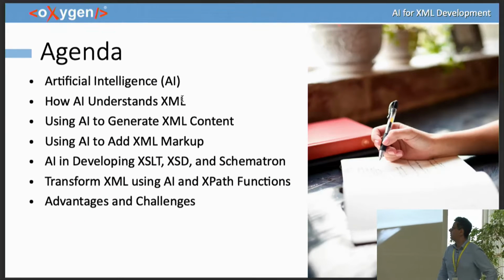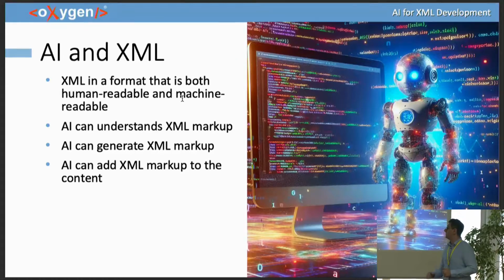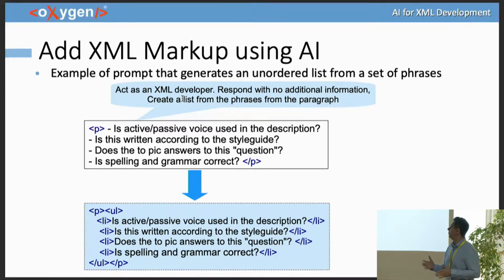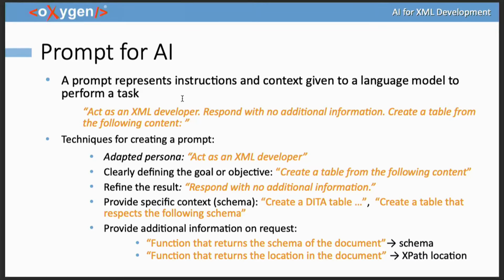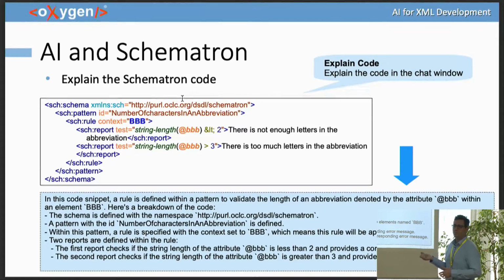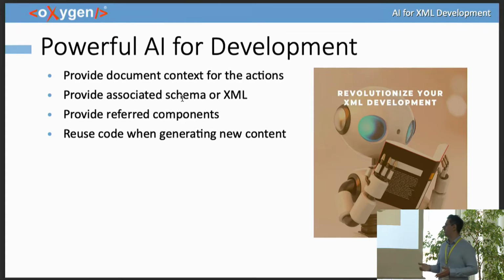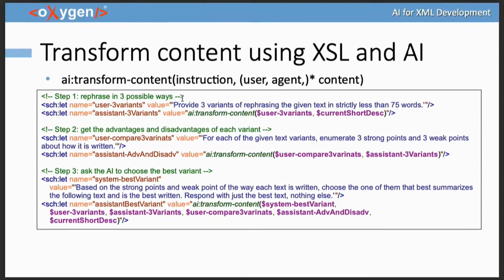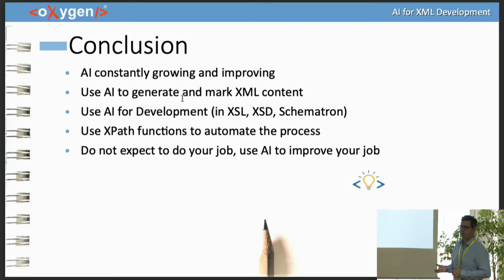2. AI for XML Development – Advantages and Challenges - Octavian Nadolu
In the rapidly evolving landscape of technologies, XML continues to play a vital role in structuring, storing, and transporting data across diverse systems. The recent advancements in artificial intelligence (AI) present new methodologies for enhancing XML development workflows, introducing efficiency, automation, and intelligent capabilities. This presentation will outline the scope and perspective of utilizing AI in XML development. The potential benefits and the possible pitfalls will be highlighted, providing a balanced view of the subject.

We will explore the capabilities of AI in understanding XML markup languages and autonomously creating structured XML content. Additionally, we will examine the capacity of AI to enrich plain text with appropriate XML markup. Practical examples and methodological guidelines will be provided to elucidate how AI can be effectively prompted to interpret and generate accurate XML markup.

Further emphasis will be placed on the role of AI in developing XSLT, or schemas such as XSD and Schematron. We will address the techniques and strategies adopted to create prompts for generating code, explaining code, or refactoring the code, and the results achieved.

The discussion will extend to how AI can be used to transform XML content. In particular, the focus will be on the use of AI XPath extension functions in XSLT, Schematron, Schematron Quick Fixes, or for XML content refactoring.

The presentation aims to deliver a comprehensive overview of AI usage in XML development, providing attendees with the necessary knowledge to make informed decisions. Whether you’re at the early stages of adopting AI or considering integrating it in advanced XML development, this presentation will cover all levels of expertise.

By highlighting the potential advantages and challenges of integrating AI with XML development tools and languages, the presentation seeks to inspire thoughtful conversation around the future of XML development. We’ll not only delve into the technical aspects of AI-powered XML development but also discuss practical implications and possible future directions.